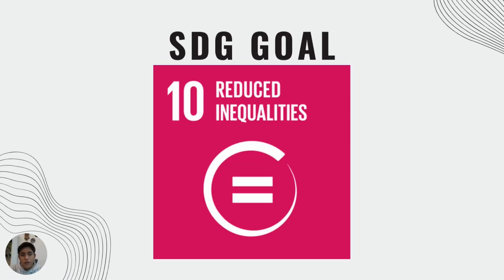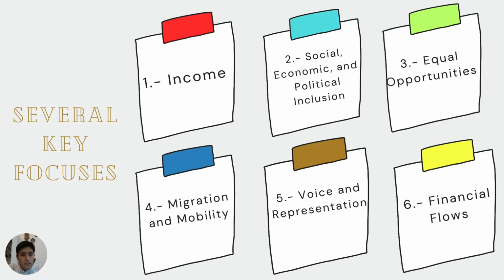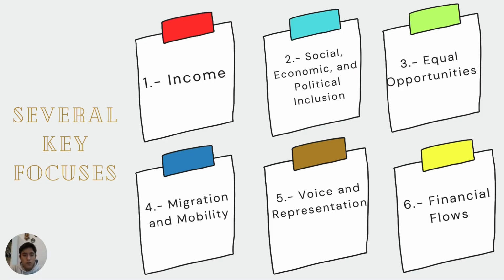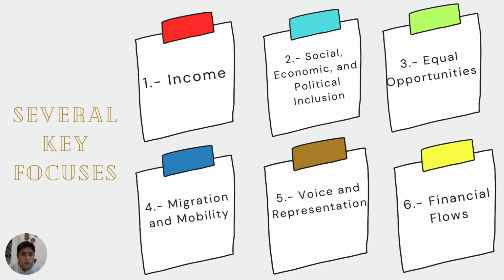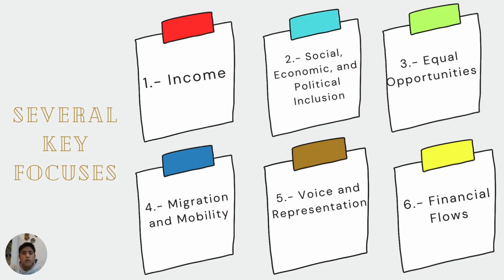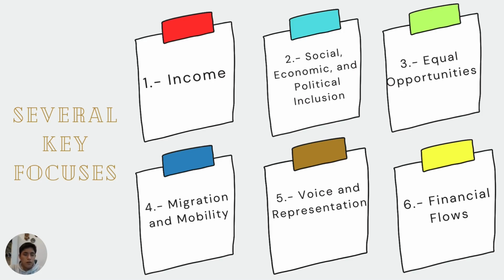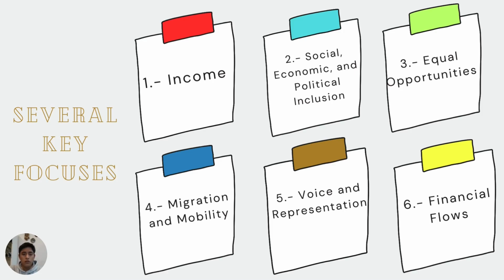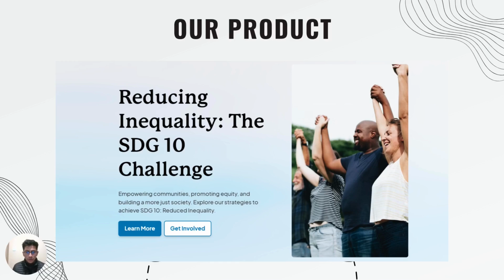SDG10 - Reduced Inequality